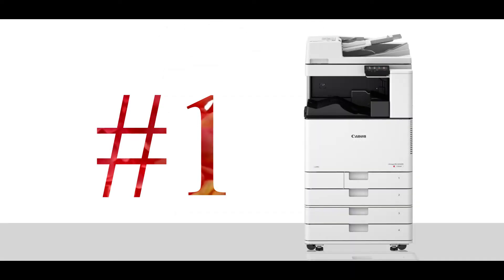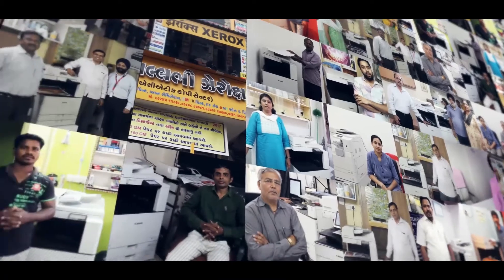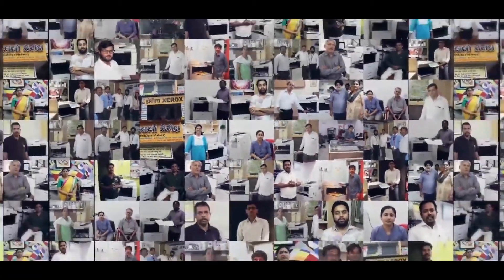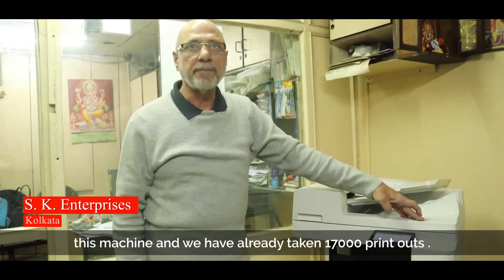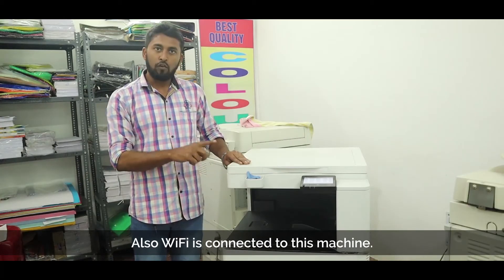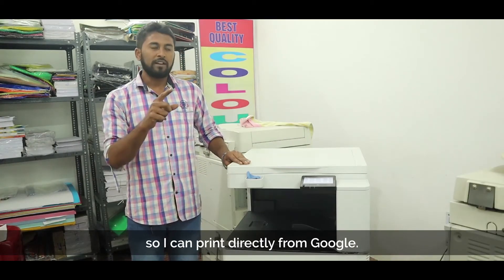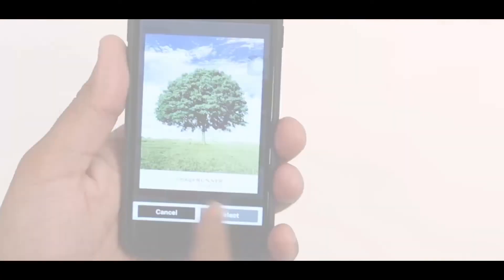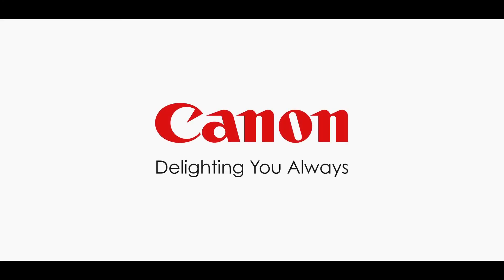CANON iR3020 COLOUR A3 PHOTOCOPIER CUSTOMER REVIEW KOLKATA 2019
CANON COLOUR A3 PHOTOCOPIER CUSTOMER REVIEWS IN KOLKATA 2019

ADITYA - 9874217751 FOR BEST PRICE NOW
(AUTHORIZED CANON DISTRIBUTOR)
ARIHANT MERCANTILES
BACHHAWAT ,ERCANTILES PVT. LTD.
1, CHANDNI CHOWK STREET, KOL-72